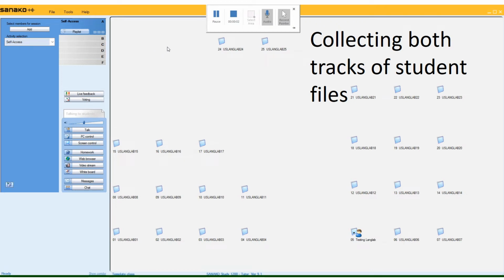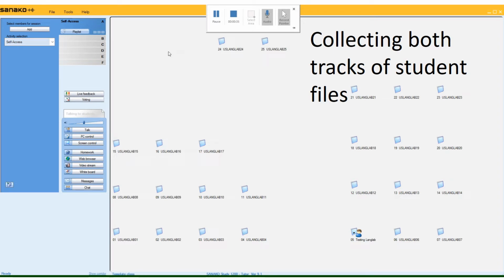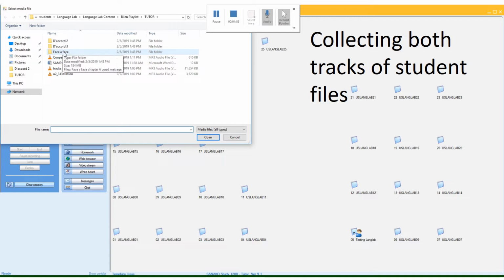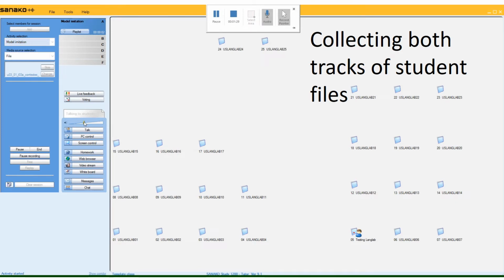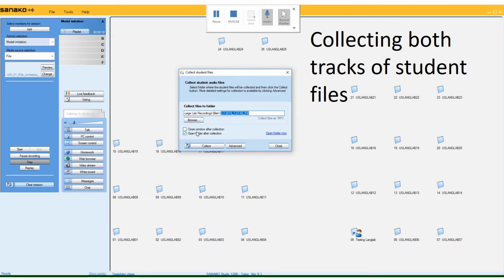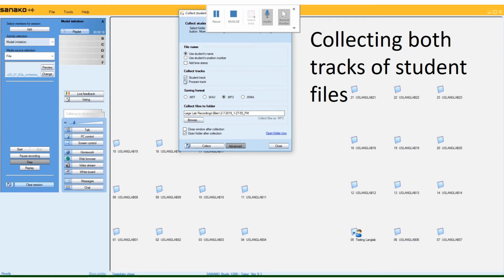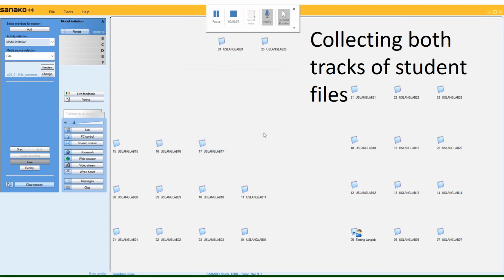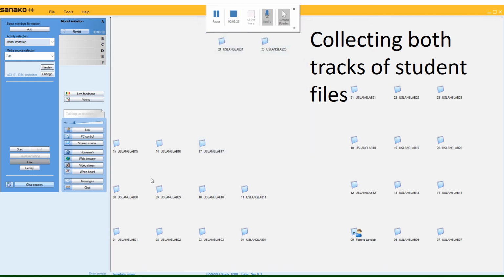Study 1200 - Collecting Both Tracks of Student Files